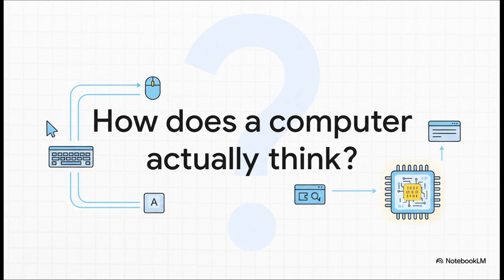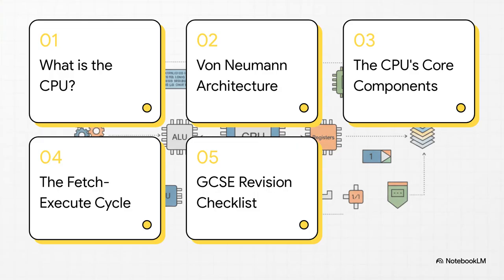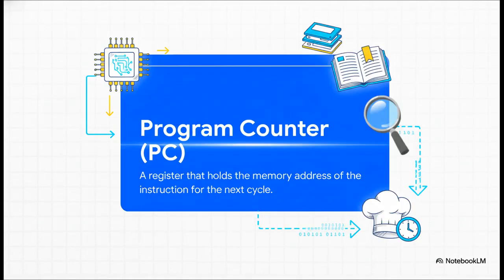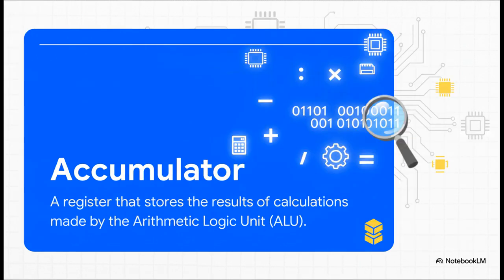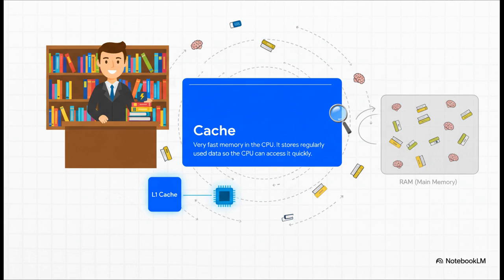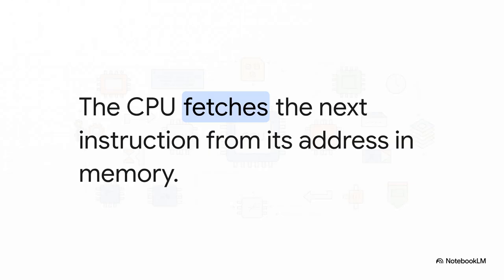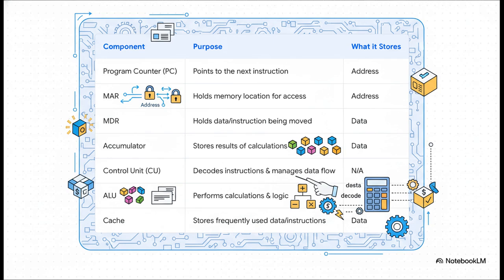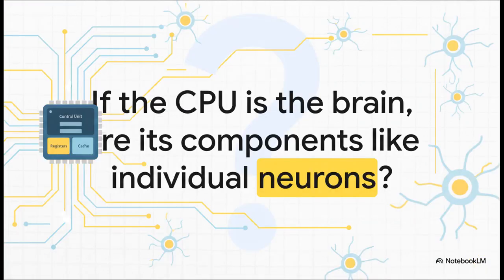OCR GCSE Computer Science 1.1.1 Architecture of the CPU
1.1 Systems architecture
1.1.1 Architecture of the CPU